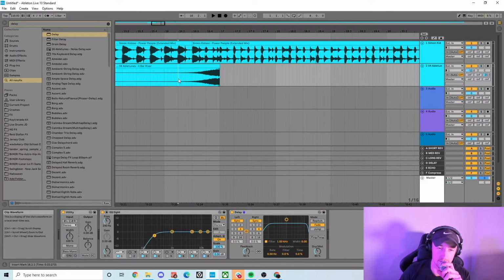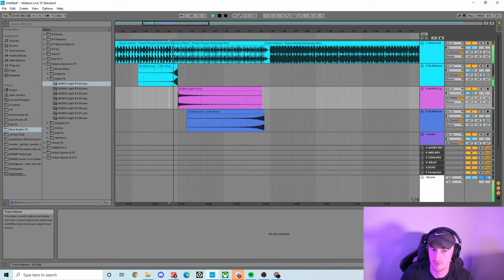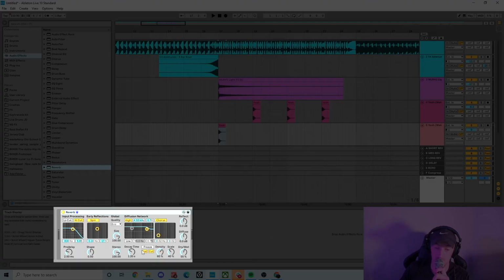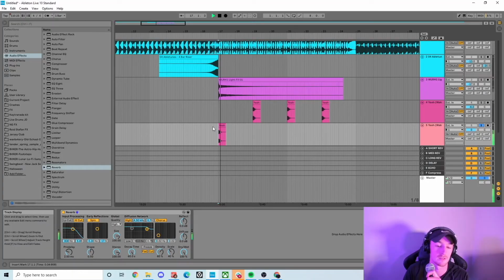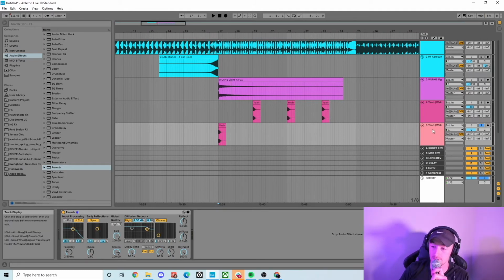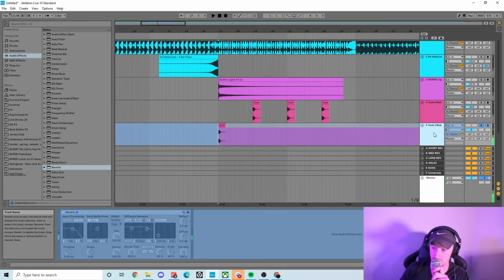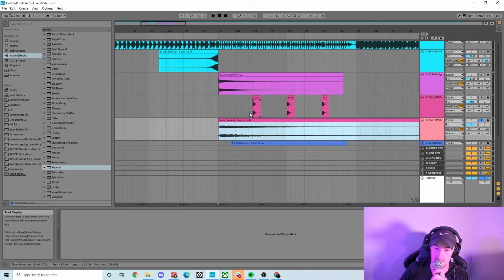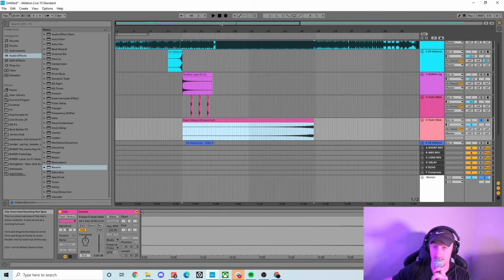How To Make A BPM Transition Edit In Ableton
Hope you guys learned something about making transition edits today!